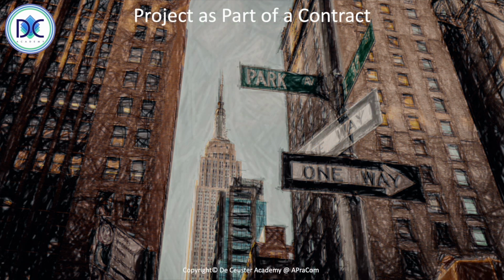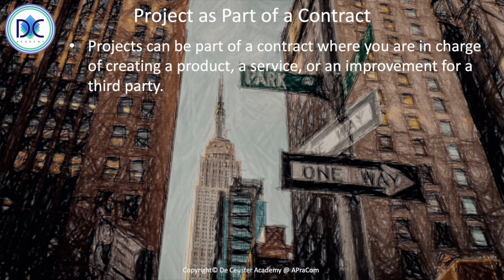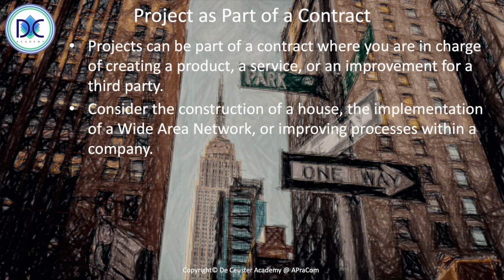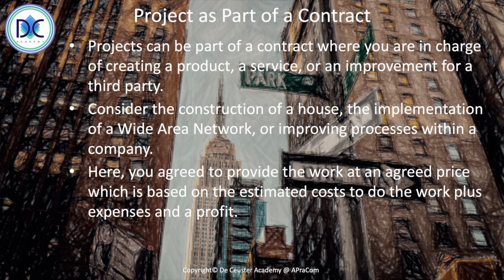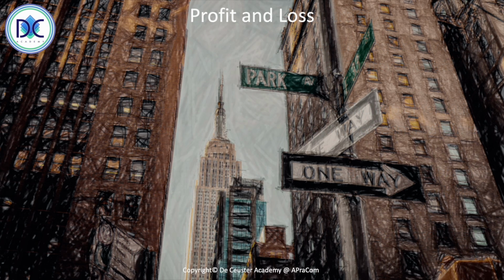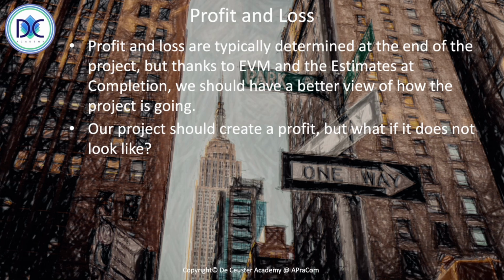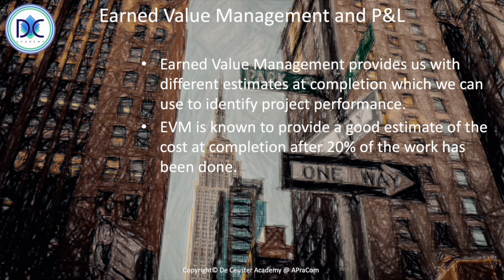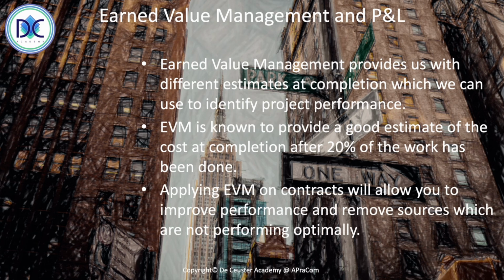Master EVM - Lesson 11 - Part 5